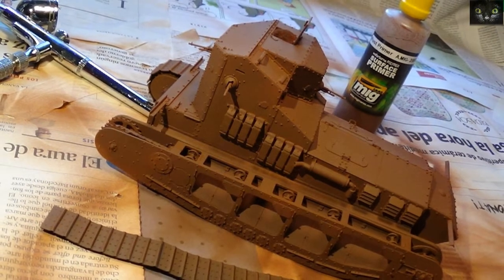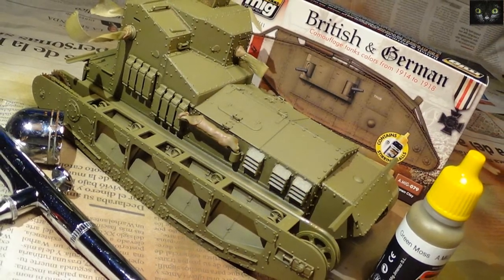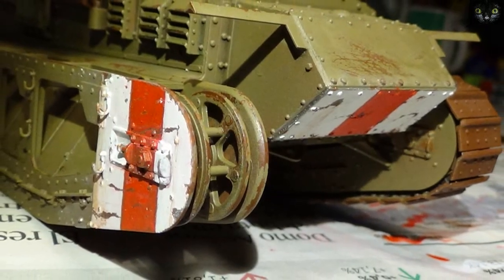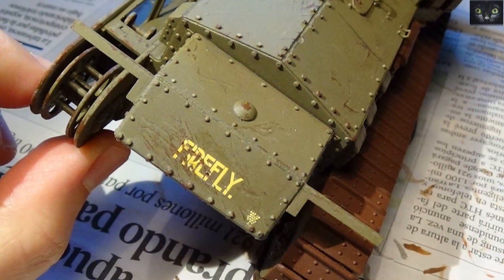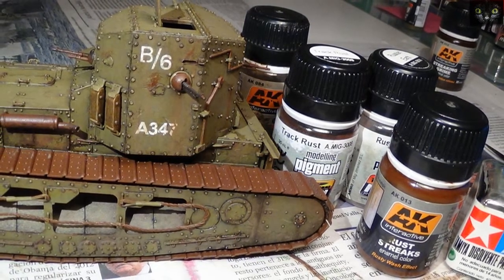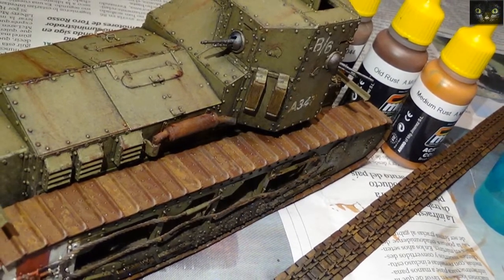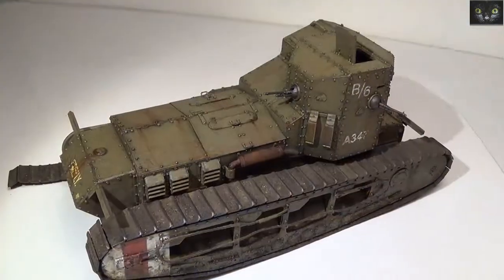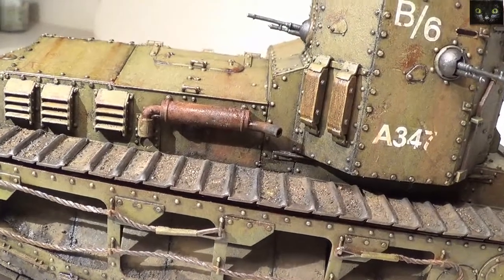"The Last Horse" Update 2 - Mk A Whippet - Painting & Weathering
MENG's Mk A Whippet is painted and weathered